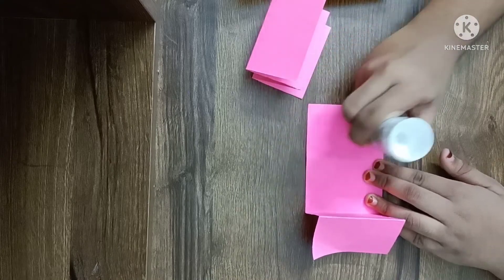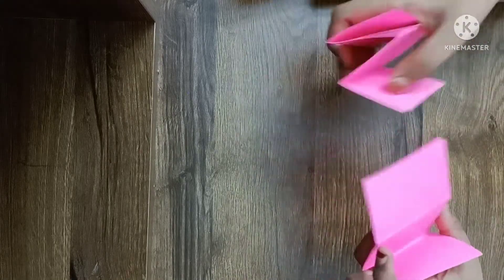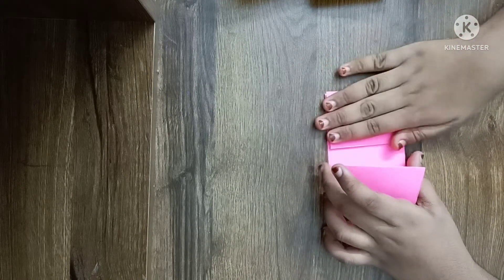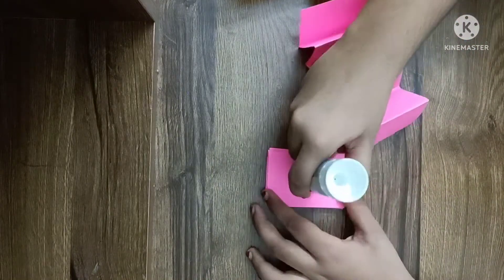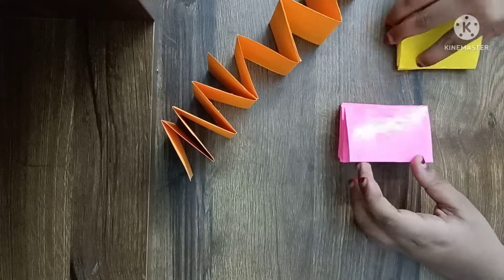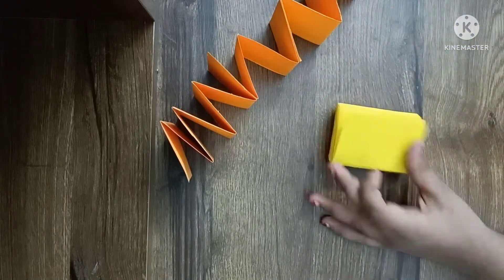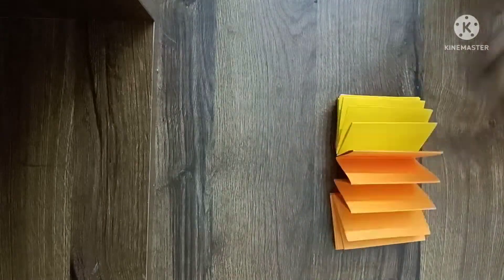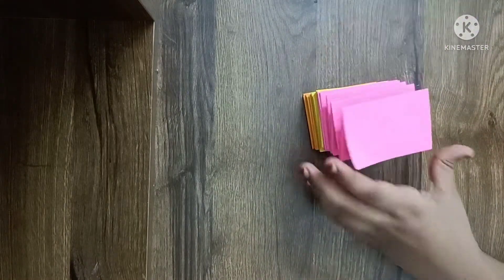How to make a small book | DIY mini note book